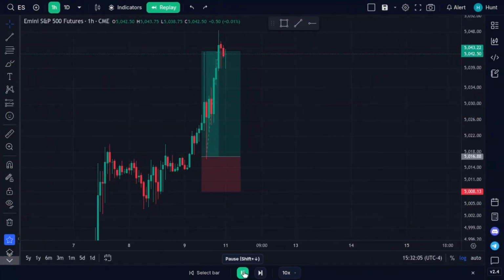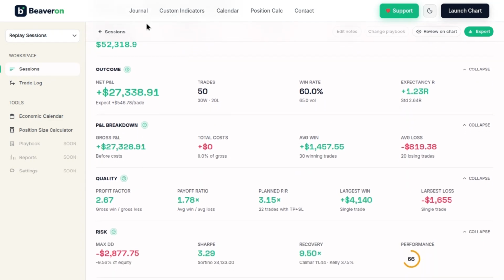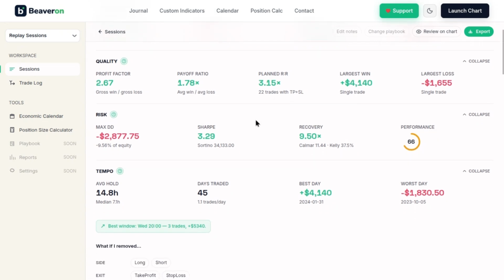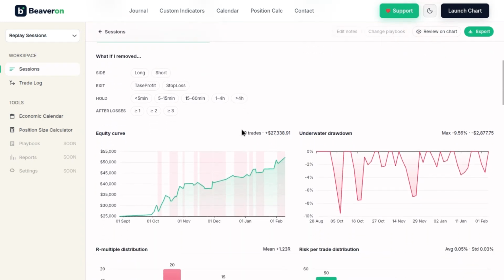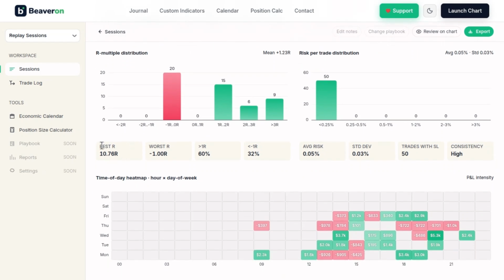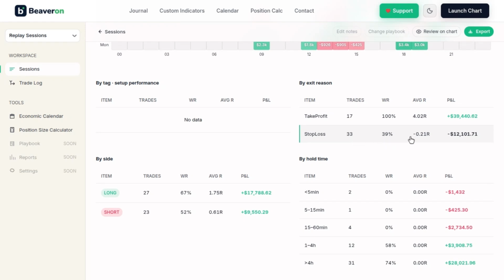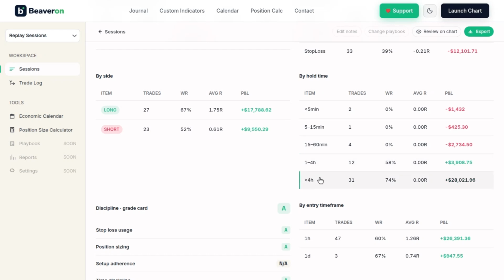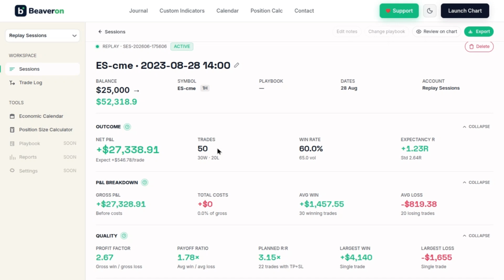I Backtested 50 trades, and the Results were SHOCKING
I Backtested 50 trades, and the results are pretty wild.

I go over all the statistics of my backtest with this trading strategy, and i also show the trading strategy that i used to achieve these backtest results.